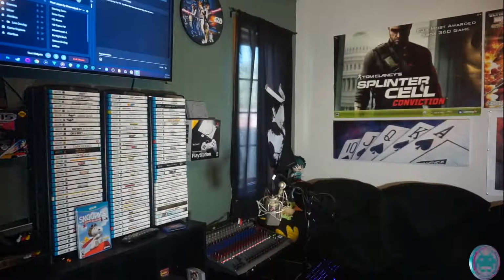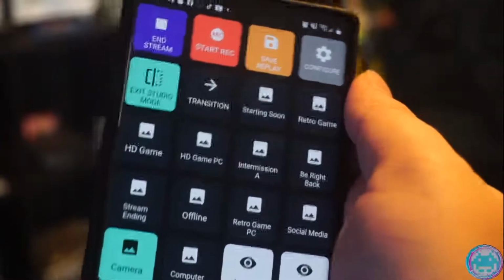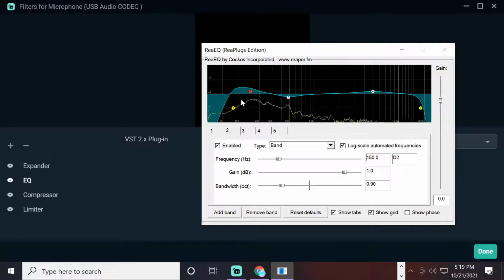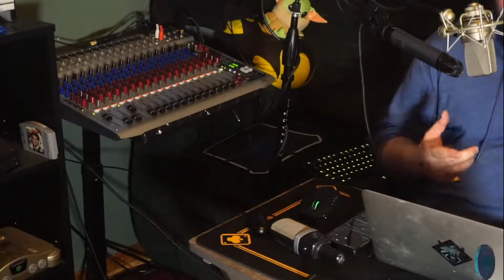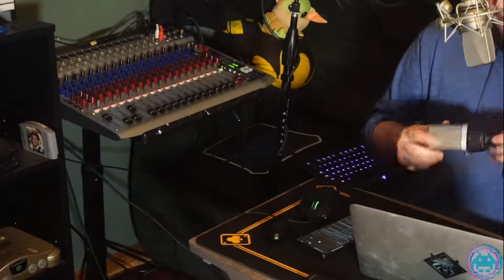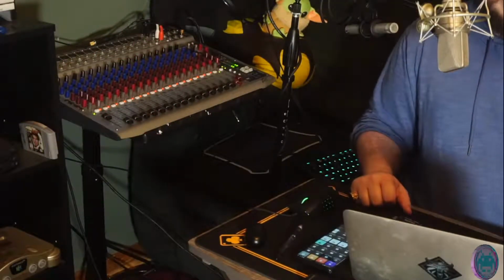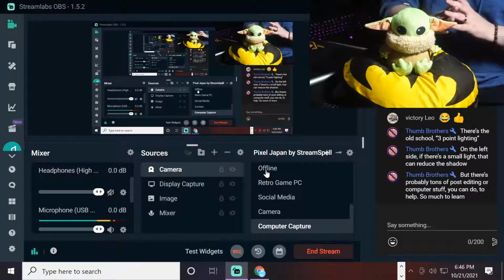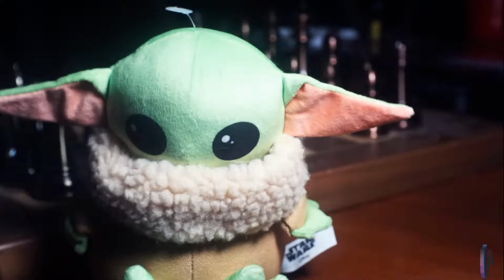The Tech Stream!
Open for Q&A as well as just showing how I use my gear and more!

Room Quick Tour - 11:00
StreamDeck Replacement - 30:35
Reaper Plugins - 44:13
How to Make Cheap Mics Sound Better -  49:20
Comparing Neumann TLM103 ($1100) to Blue Ember ($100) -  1:13:50
Comparing Neumann TLM103 ($1100) to AKG C214 ($350) - 1:30:22
Comparing Neumann TLM103 ($1100) to Samson CO2 ($50) - 1:41:05
Cheap Room Treatment & Technique Recommendations - 1:49:11
Additional Budget Stream Gear Recommendations - 2:00:40
Budget Lighting & Camera Recommendations - 2:09:05
Camera & Lighting Experiments for Better Webcam Look - 2:14:35
Using LUTS - 2:22:00
Final Shot - 2:39:52

Equipment/Gear Used in Video

Free Stuff!!!

StreamDeck SLOBS App -

Paid Stuffs

Camera
Sony A5100

Cheap Capture Card/CamLink